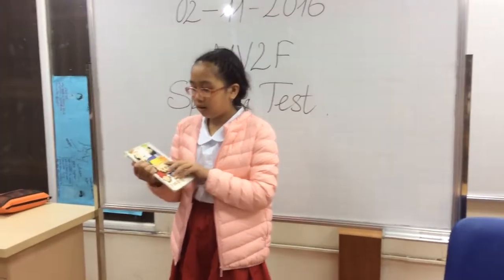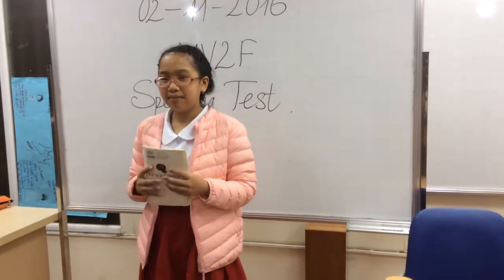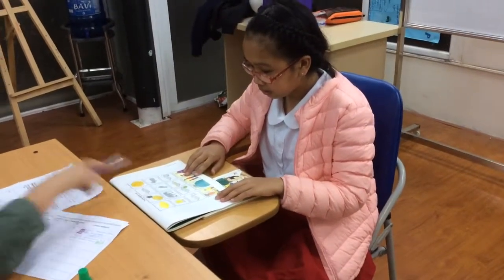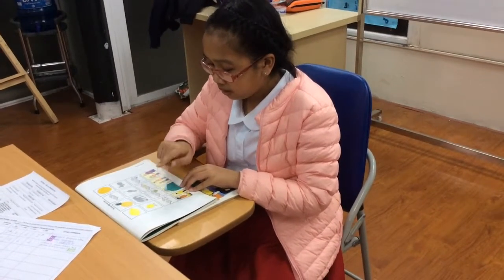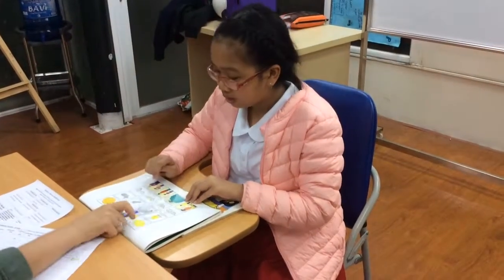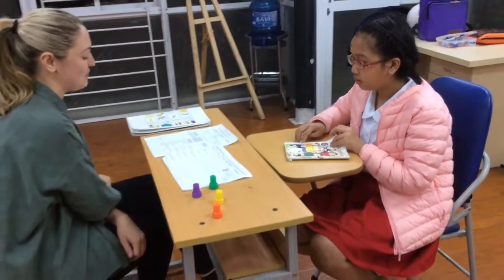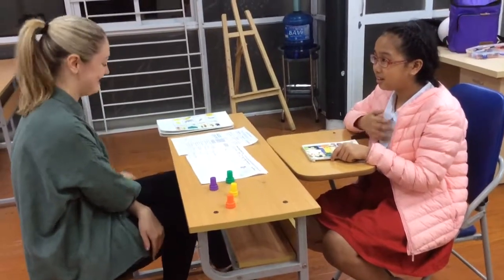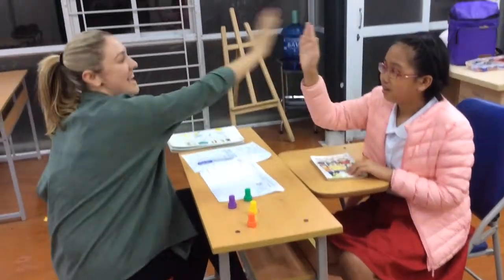MOVERS 2F ( 02-11-2016) Speaking test